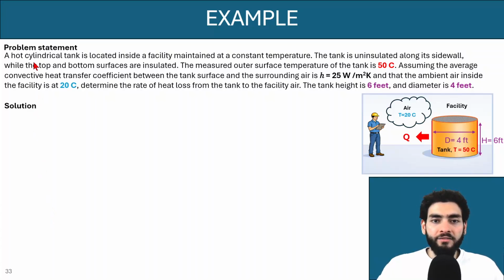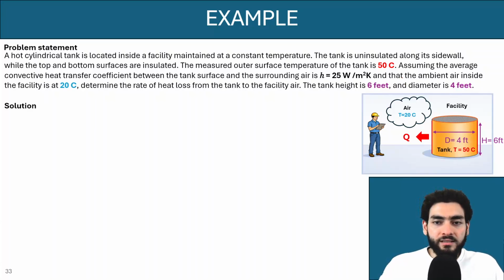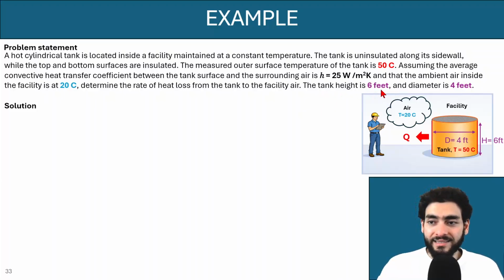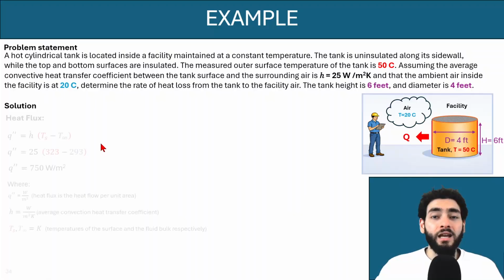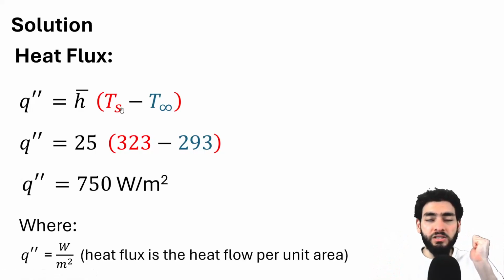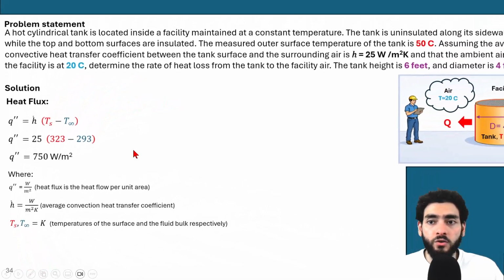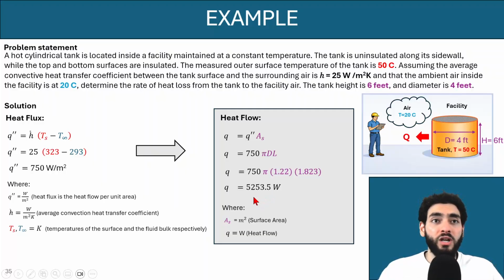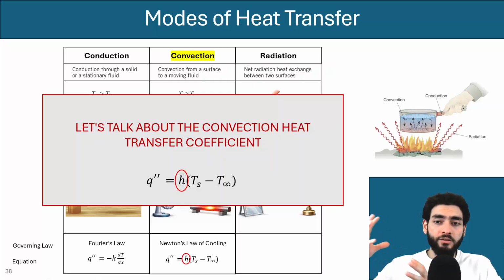Convection Heat Transfer Example (Newton’s Law) | Lecture 8 - Practical Heat Transfer for Engineers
In this lecture, we solve a real-world convection heat transfer problem using Newton’s Law of Cooling.

You’ll learn:

How to calculate heat loss from a cylindrical tank
How to apply convection equations step-by-step
The difference between heat flux vs total heat transfer rate
How geometry (cylinder surface area) impacts heat loss
Why heat loss is critical for energy efficiency and safety

This is exactly the type of calculation engineers perform in real industrial applications.